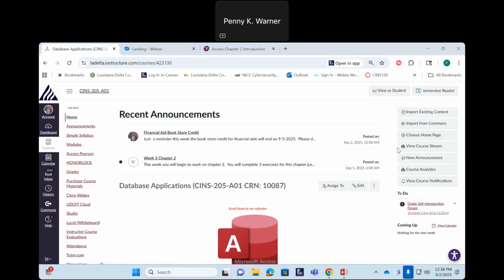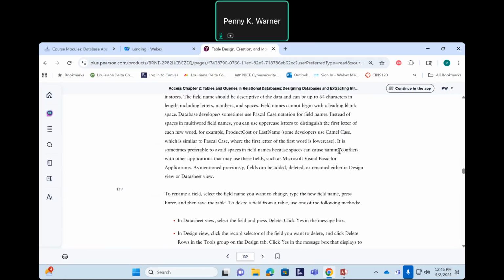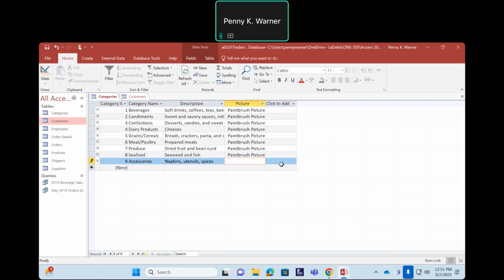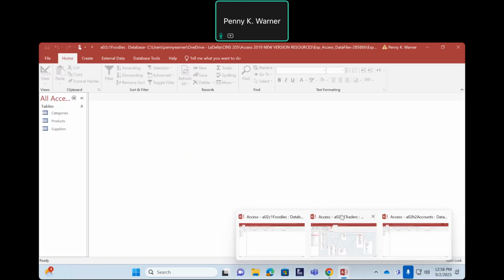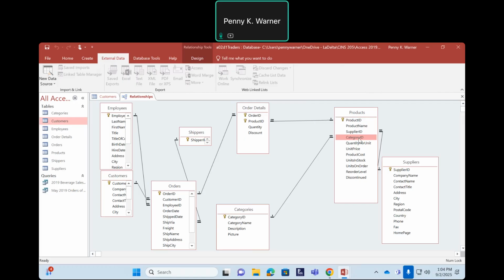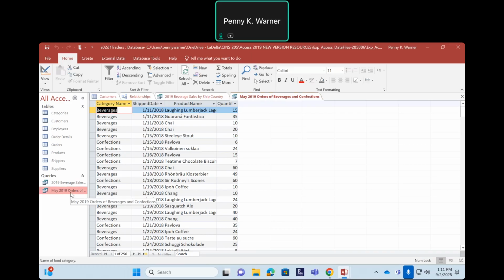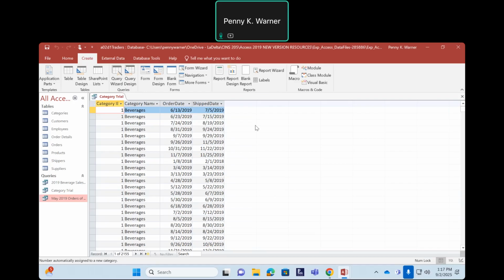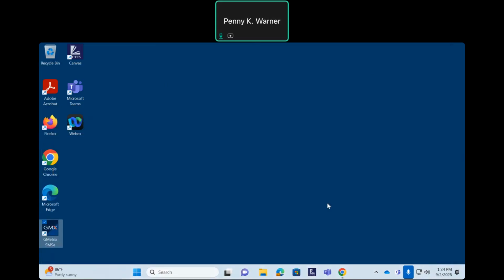CINS 205 Chapter 2 Video Instruction